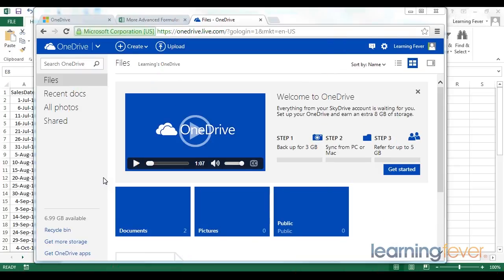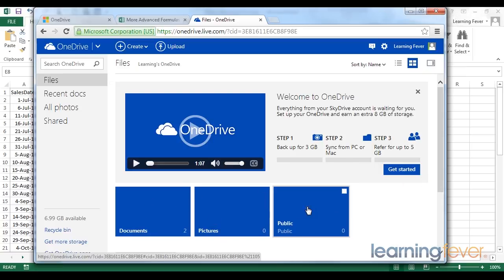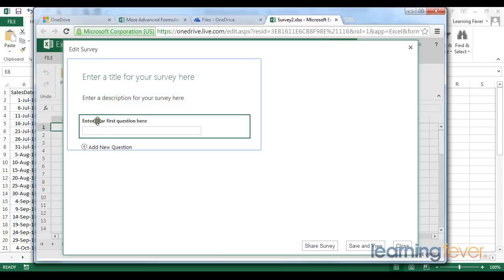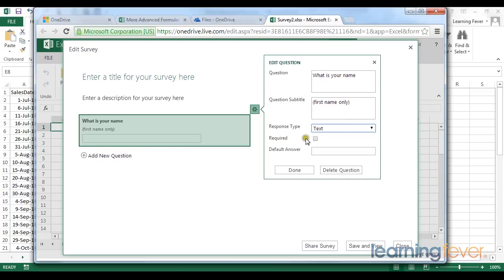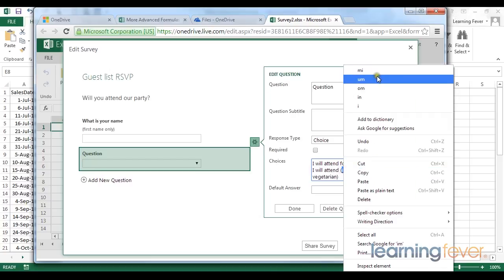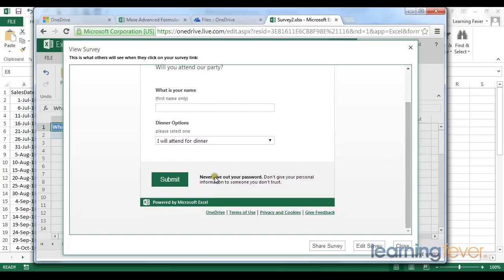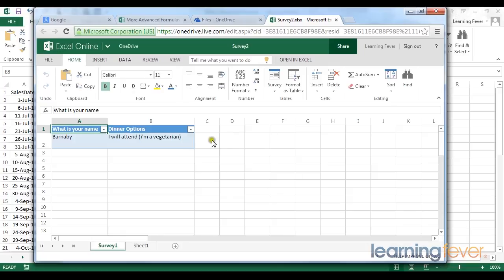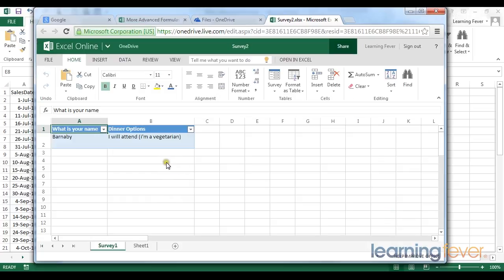Excel Tutorials for Beginners - Microsoft OneDrive